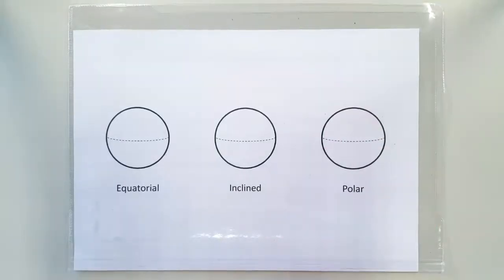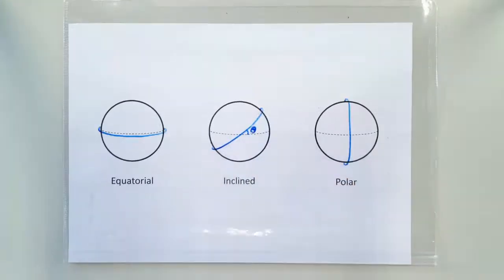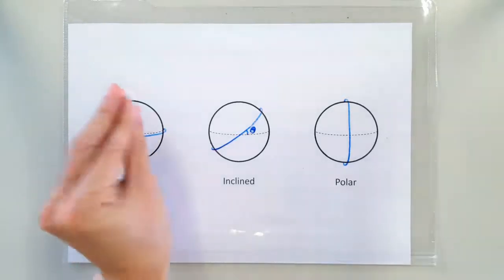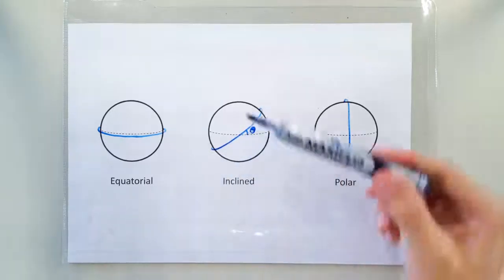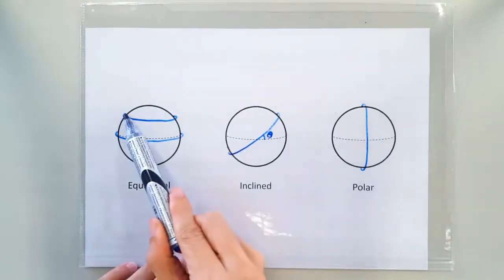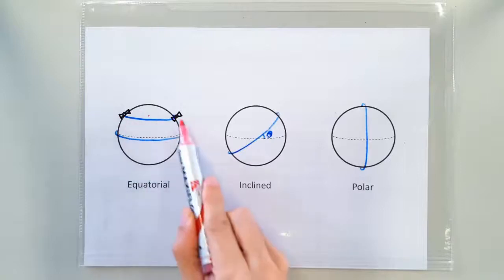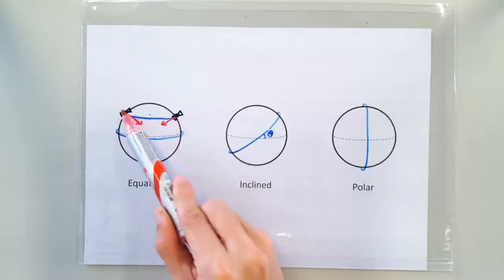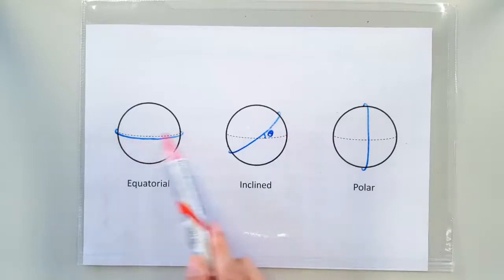7.1.3 Why must the Geostationary Orbit be Equatorial?